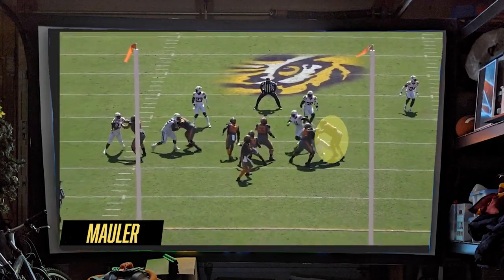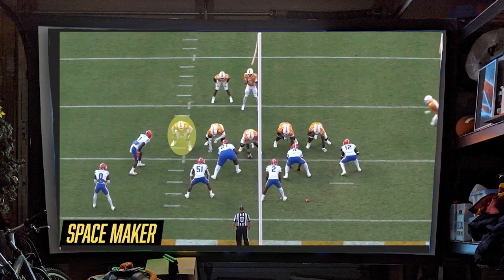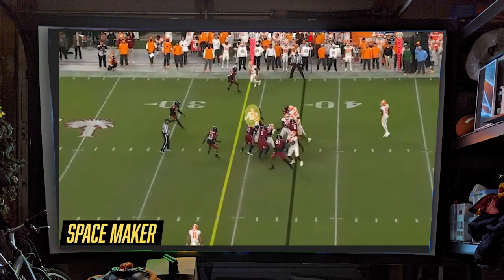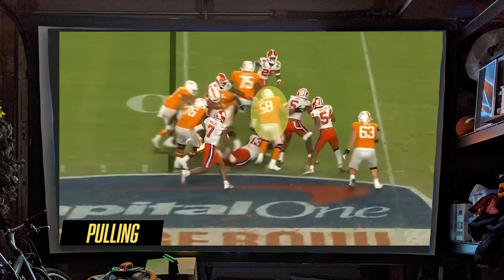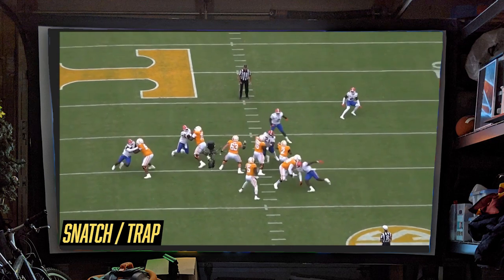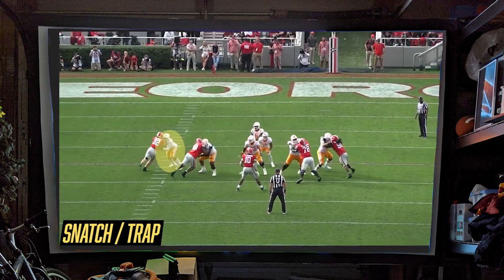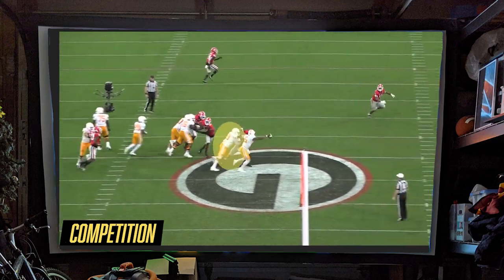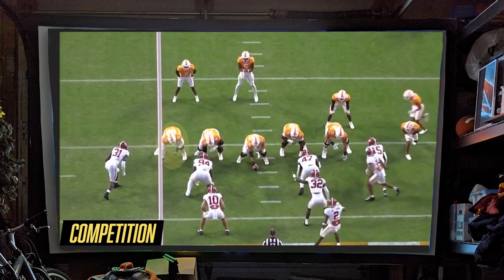Darnell Wright 2022 Film Study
Supplemental material for my fantasy football breakdown on Justin Fields

Justin Fields: 2023's Must-Draft QB | Fantasy Football Analysis & Film Study